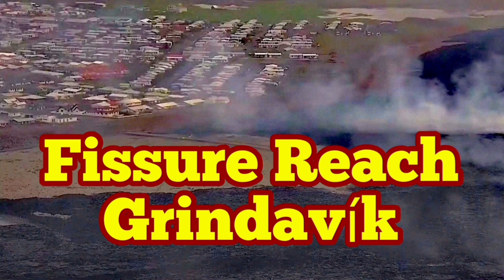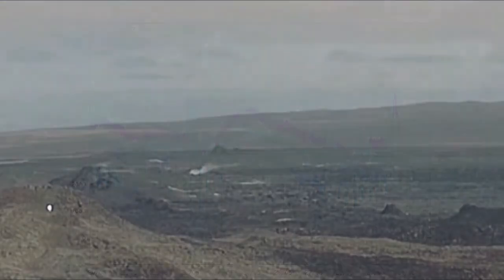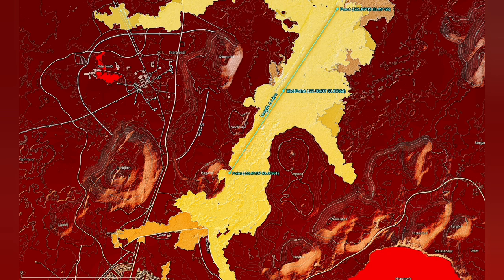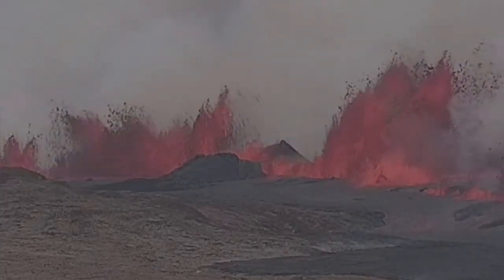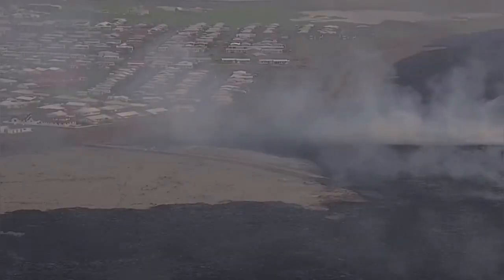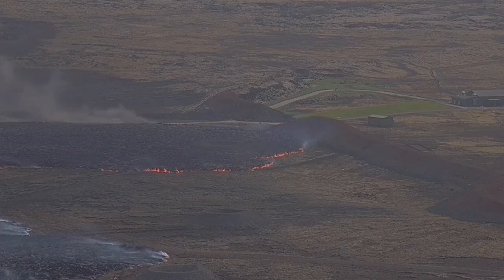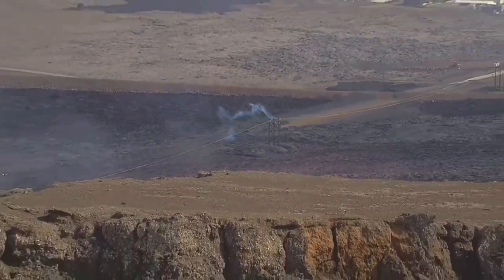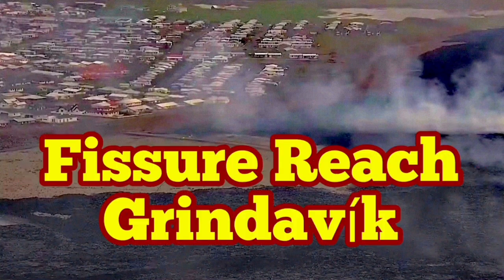Grindavík: Lava River Quickly Reached Town , Iceland Volcano Eruption Update, Svartsengi